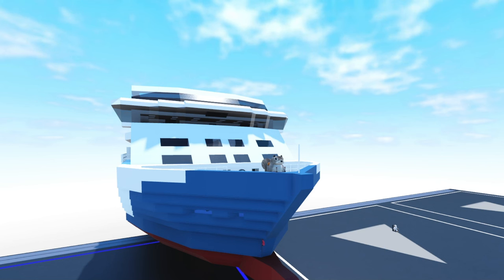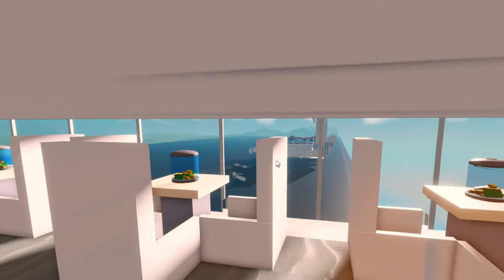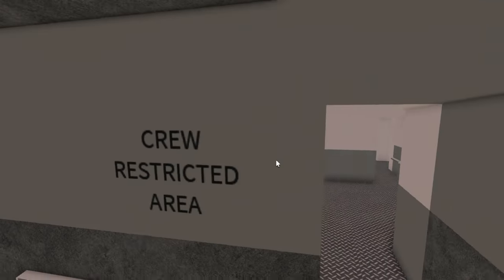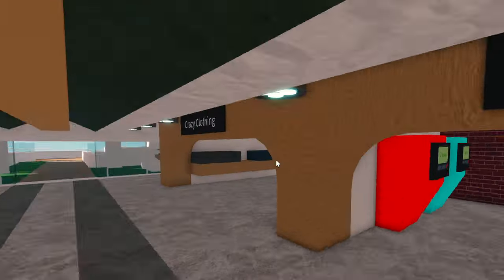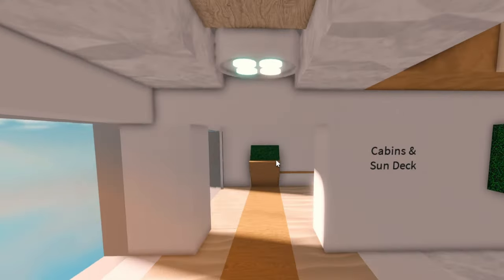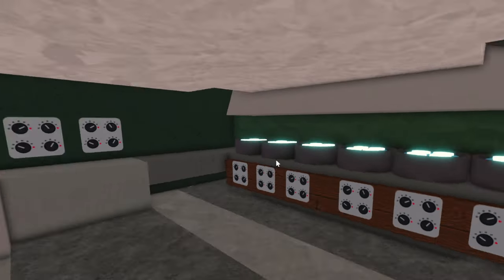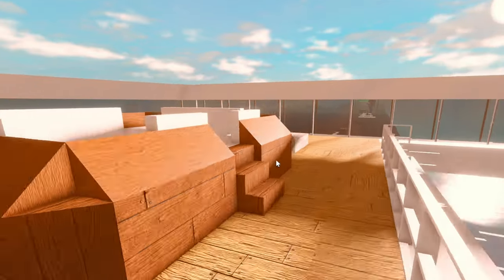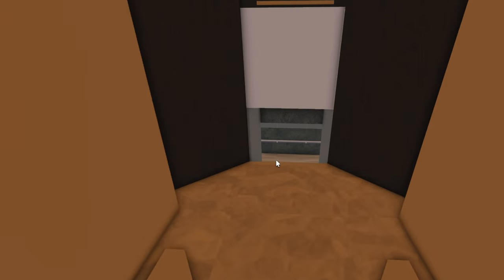MEGA Cruise Ship | Showcase 34 | Plane Crazy Roblox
Welcome aboard the Ocean Navigator! Today I will be showing you my 4 fold, 24,000 block cruise ship in Plane Crazy! This mega cruise ship boasts a pool, hot tub, a water park with 2 water slides, a movie theatre, an amphitheater, and 3 restaurants! This is the LARGEST SINGLE PLOT Cruise Ship in Plane Crazy that is currently posted on YouTube.

🔴Recording: OBS Studio
📹 Editing: Clipchamp
🖼 Thumbnail: Canva

Plane crazy cruise ship tutorial